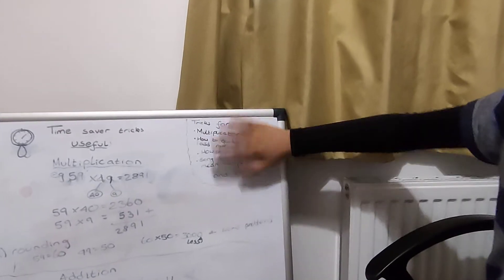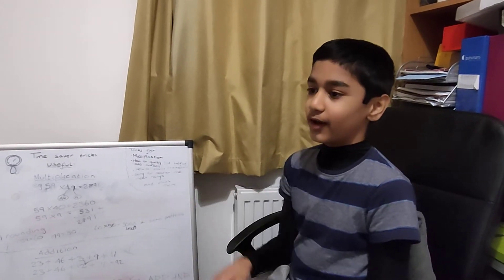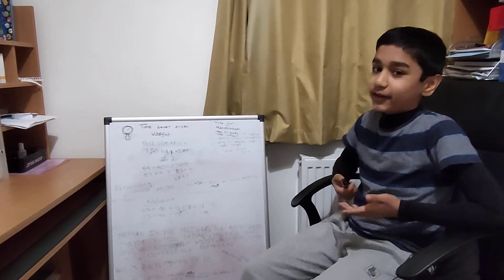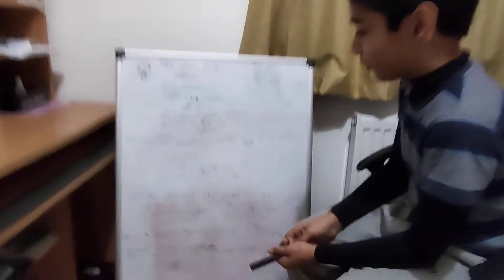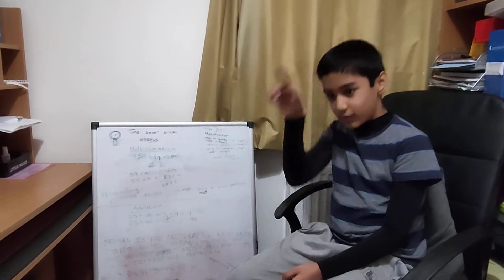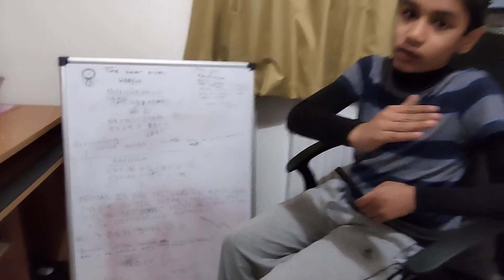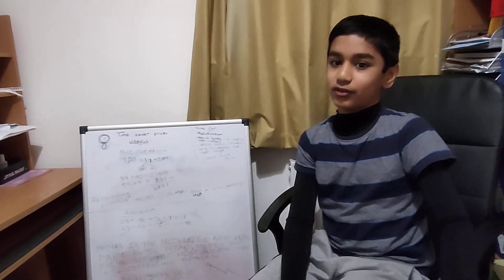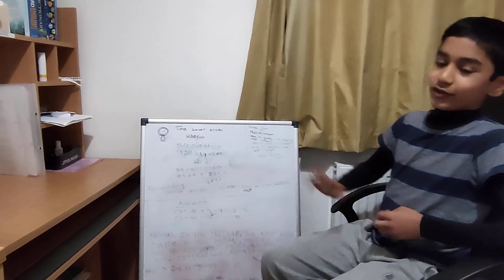11 Plus - Time saving tips ...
11 Plus - Time saving tips ...for maths - Multiplication, Addition, Mean, Median, Mode, Perimeter, Area etc.